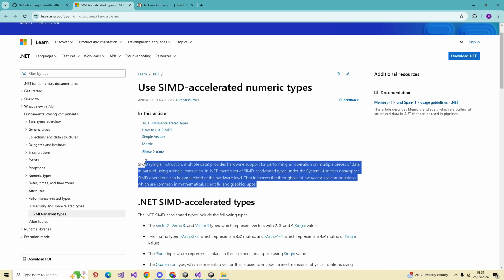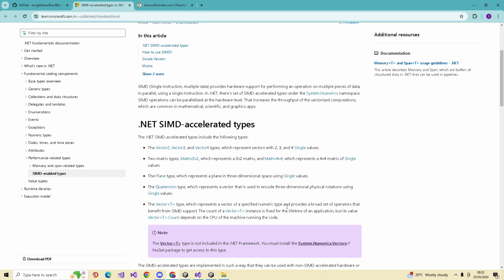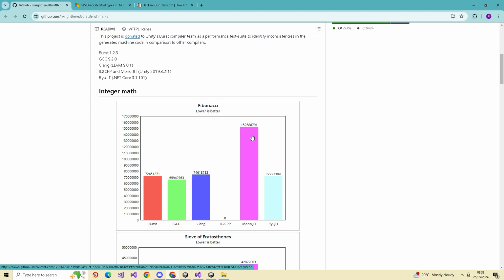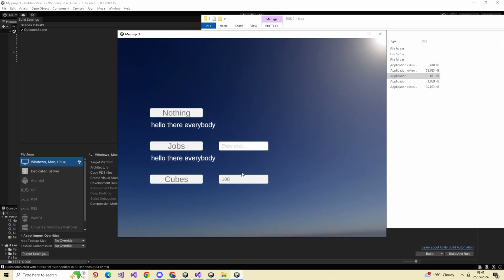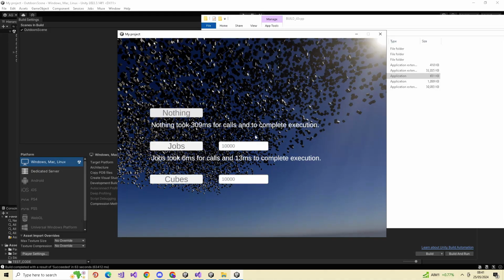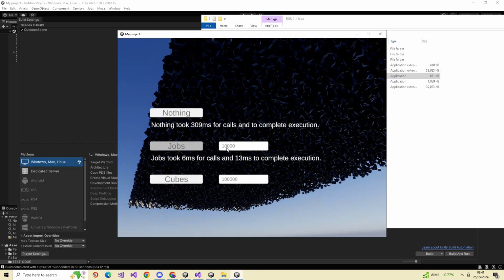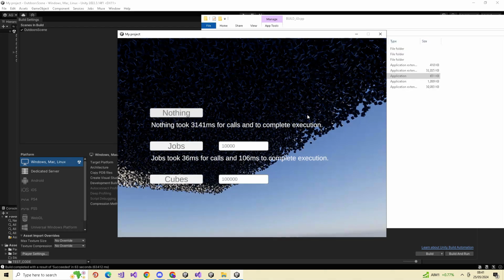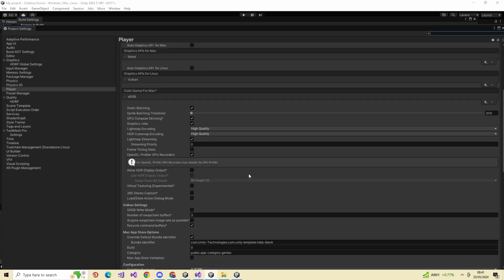Unity C# - Burst + Jobs vs IL2CPP : 1